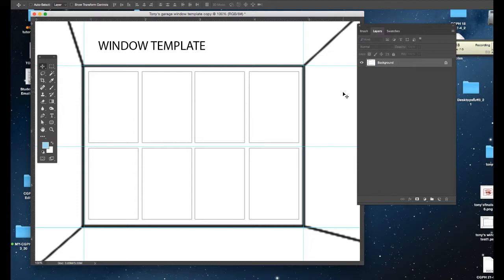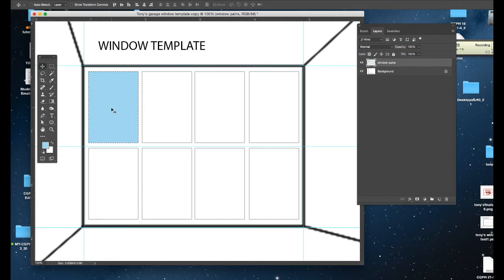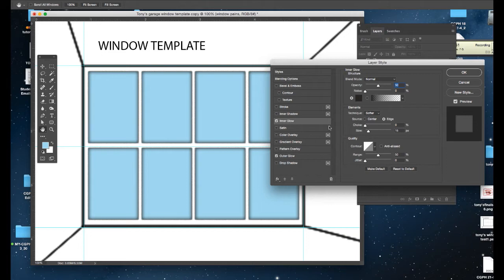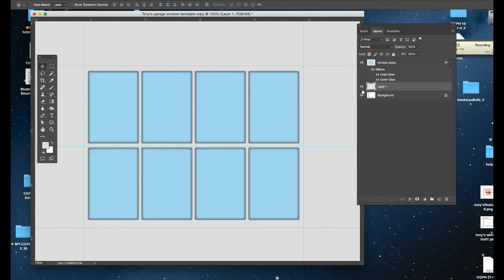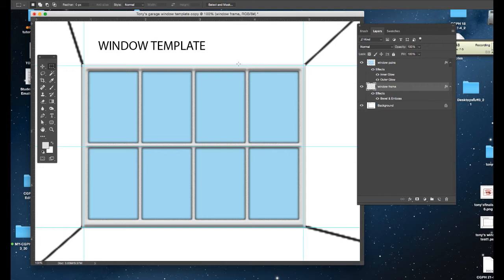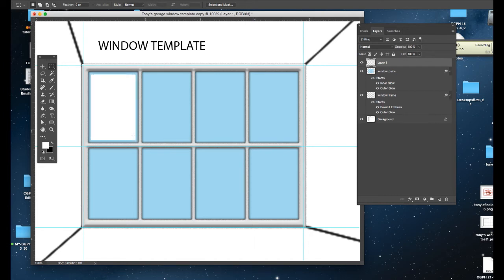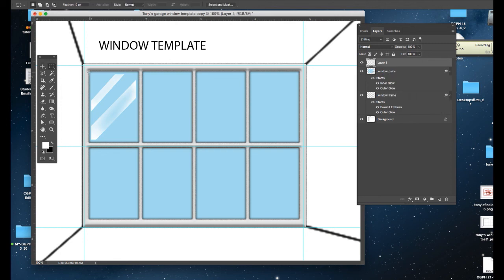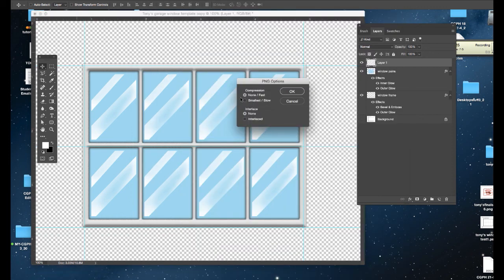Tony's garage window